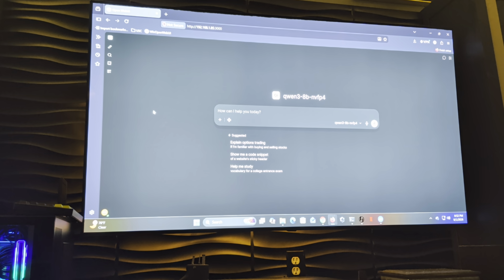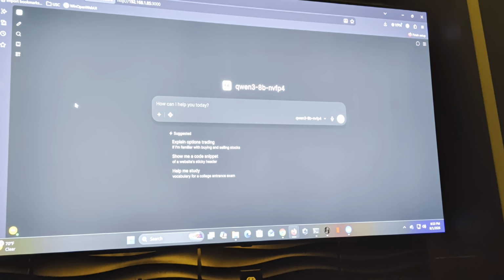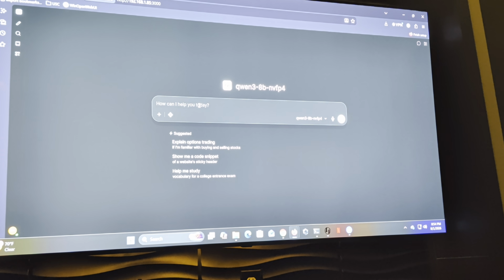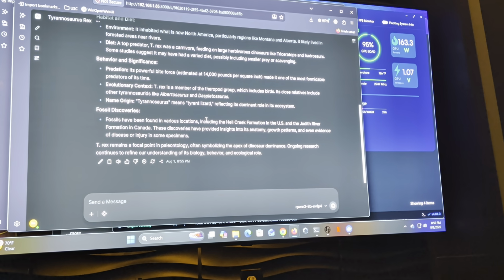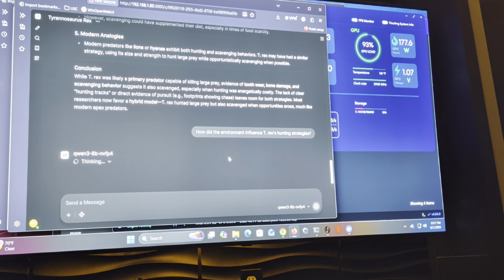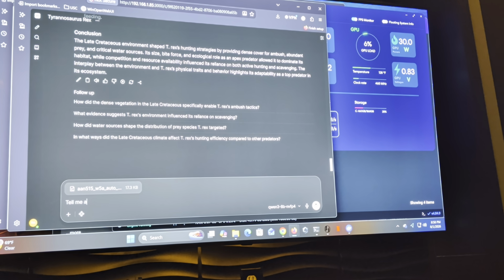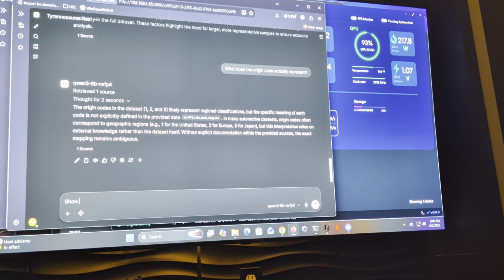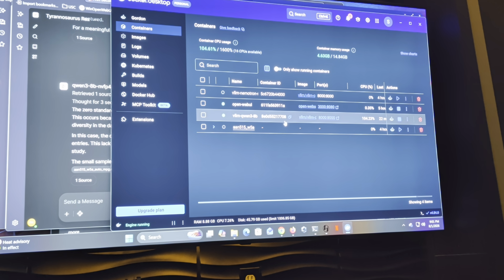Qwen 3 8B NVFP4 on Windows 11 Ryzen 7 33DDR5 with Nvidia 5080 with 16GB DDR7 on Asus B850